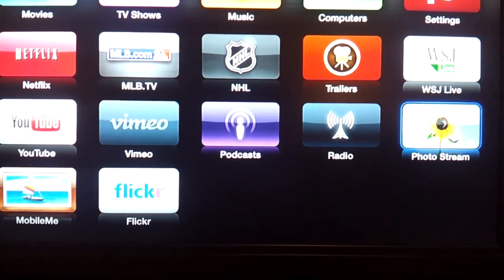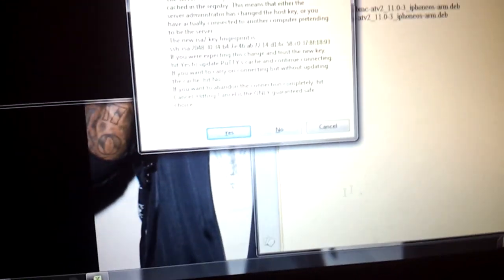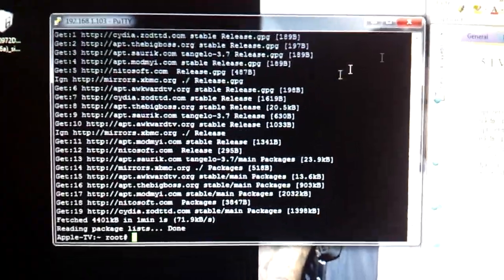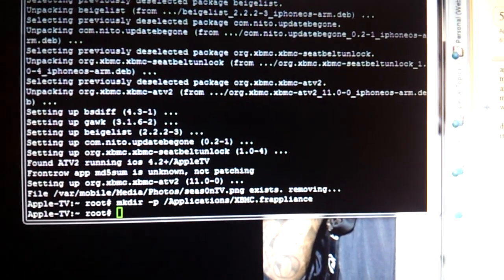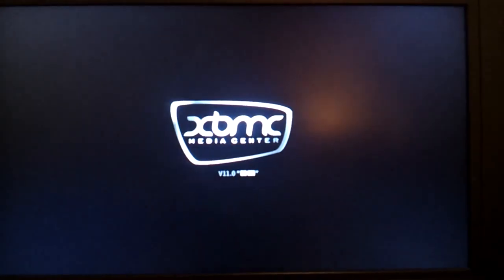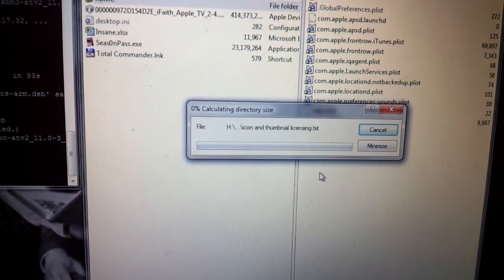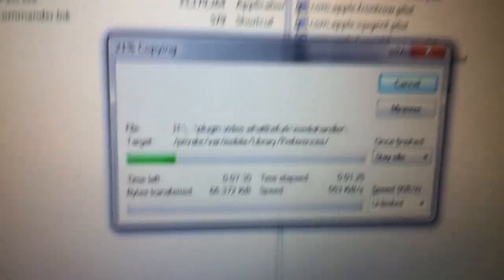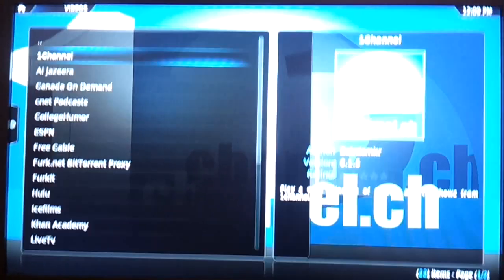[UPDATED 6/4] Install XBMC (with add-ons) on AppleTV 2 on iOS5.1 (newest OS)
Links updated!

This is part 2 of how to jailbreak your apple tv and install XBMC.

Here are the commands I am entering in putty, I have also uploaded a .txt file that has the commands in the order you need to enter them:

apt-get update
mkdir -p /Applications/AppleTV.app/Appliances
apt-get install org.xbmc.xbmc-atv2
mkdir -p /Applications/XBMC.frappliance
dpkg -i org.xbmc.xbmc-atv2_11.0-3_iphoneos-arm.deb
rm org.xbmc.xbmc-atv2_11.0-3_iphoneos-arm.deb

After restoring my folder (or your own) enter this command in putty: chown -R mobile:mobile /private/var/mobile/Library/Preferences/XBMC/
Text File with the commands you have to enter in putty